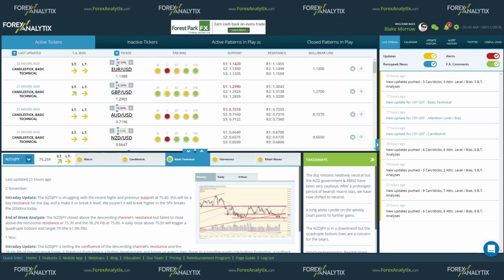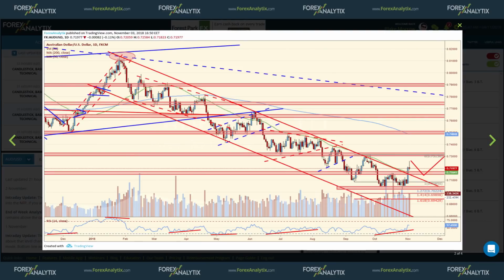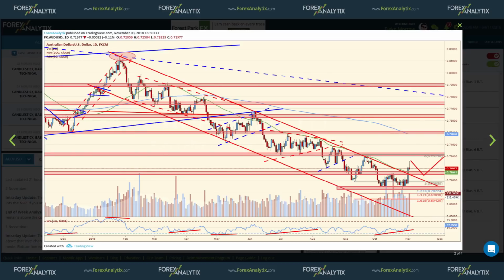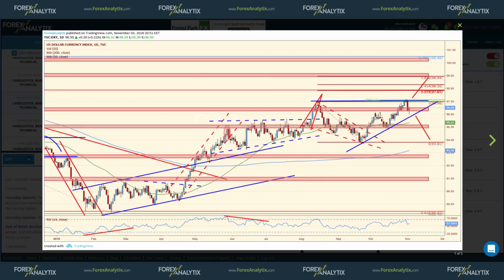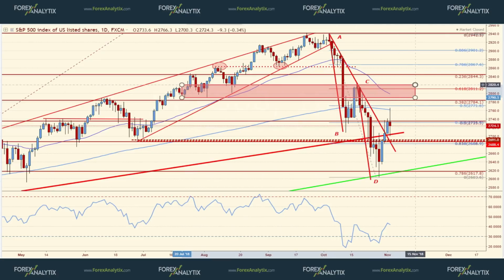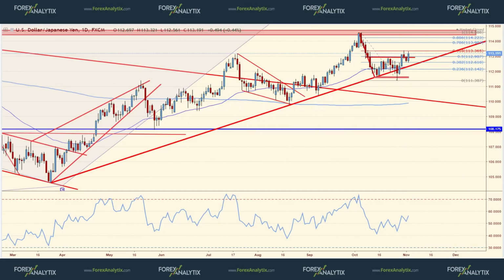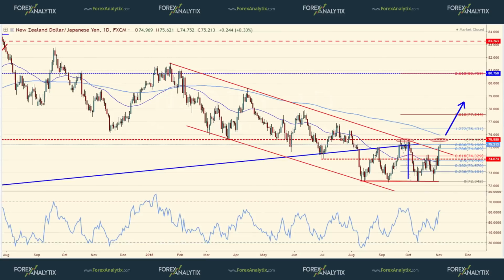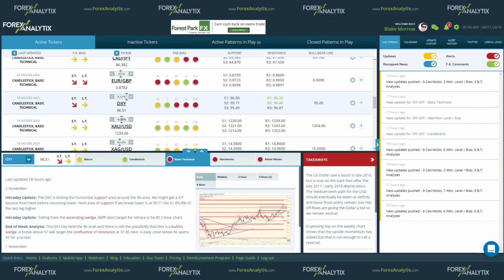Next Week's Preview November 4th 2018